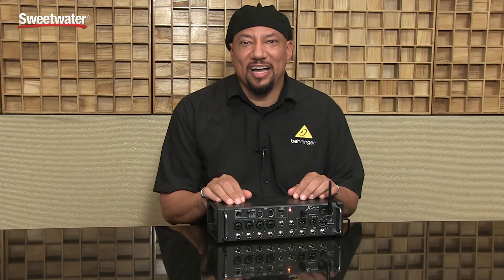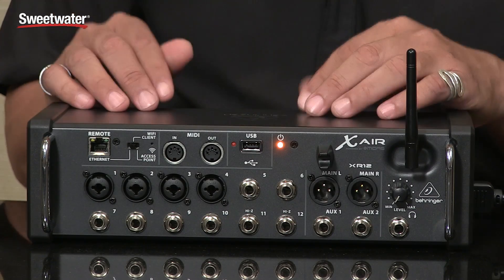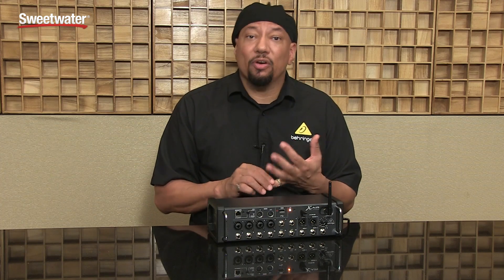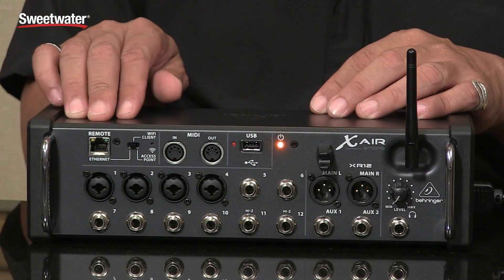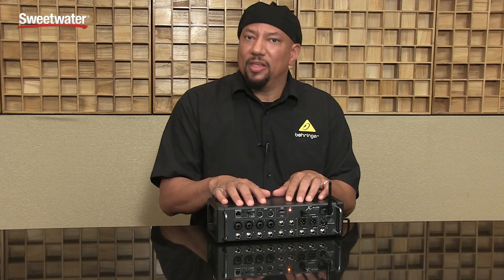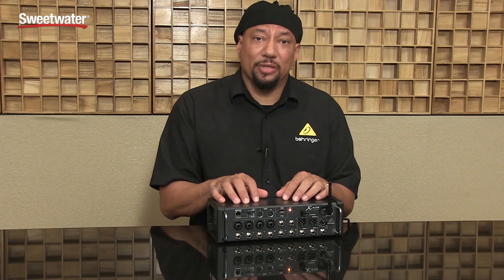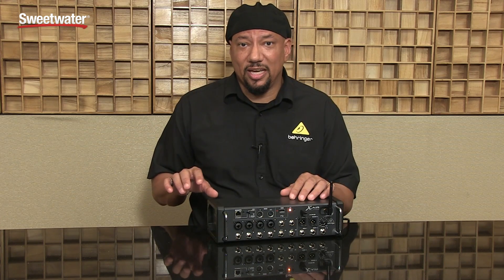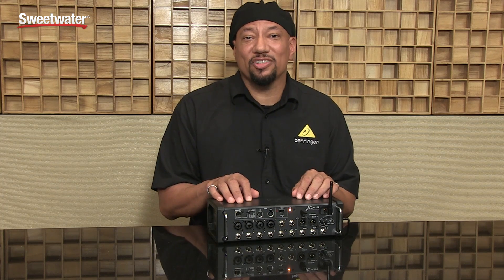Behringer XR12 X Air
Phil from Behringer presents the XR12 X Air digital mixer at Sweetwater's GearFest '15. Plug in your mic and line level sources and mix from anywhere in the venue or studio via the free remote control app. The XR12 is a 12-input, rackmountable stage box unit with four programmable Midas-designed microphone preamps, Behringer's renowned X32 effects rack, a 100-band Real Time Analyzer on all channel and bus EQs, a stereo USB interface, and integrated Wi-Fi, all in a convenient rackmount chassis.

After the video, learn more about the Behringer XR12 X Air